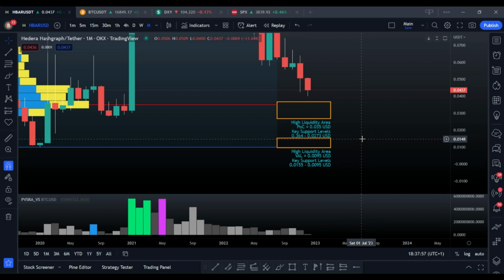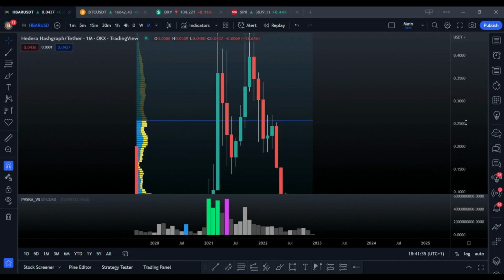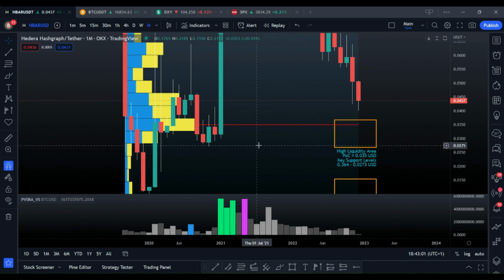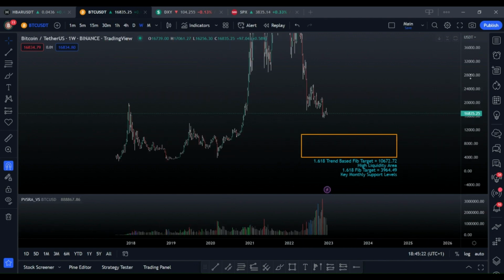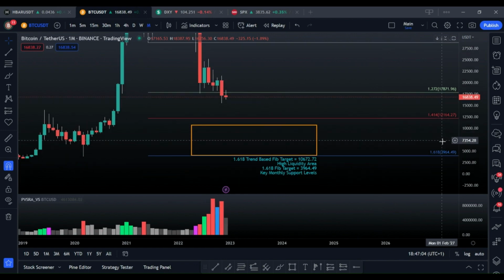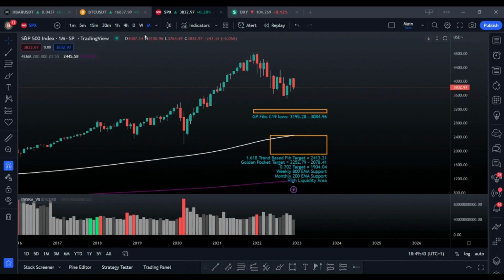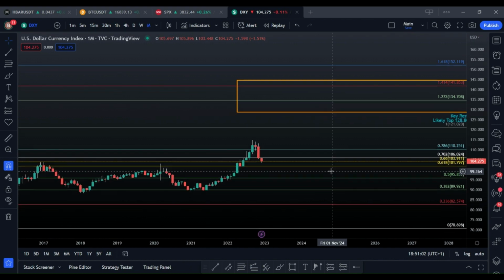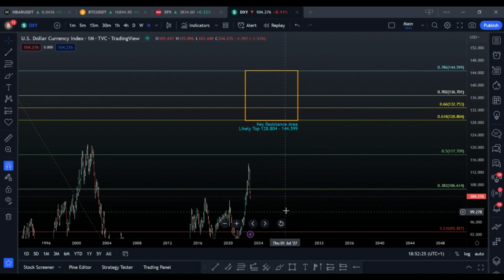THIS IS WHERE HBAR WILL BOTTOM OUT! HBAR Technical Analysis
Today we do Technical Analysis and explain why wher ewe believe that  HBAR and crypto overall will bottom out!